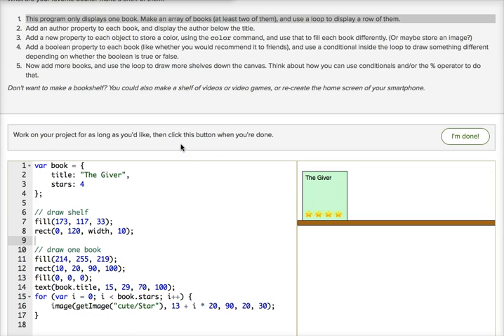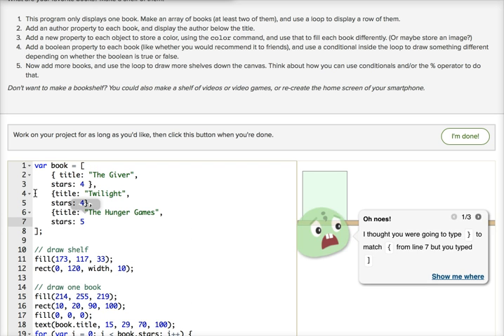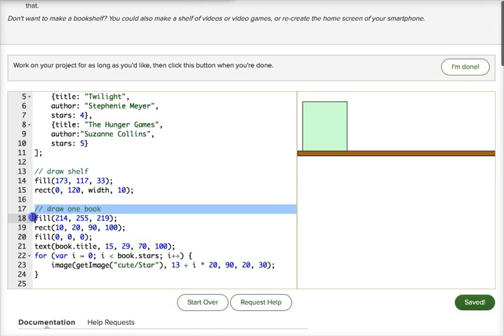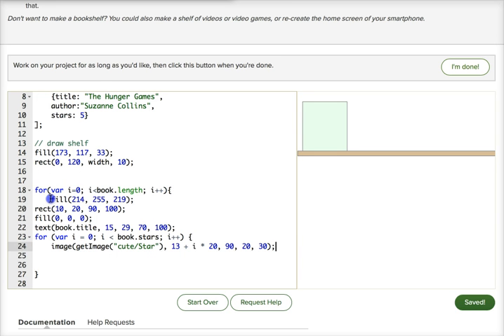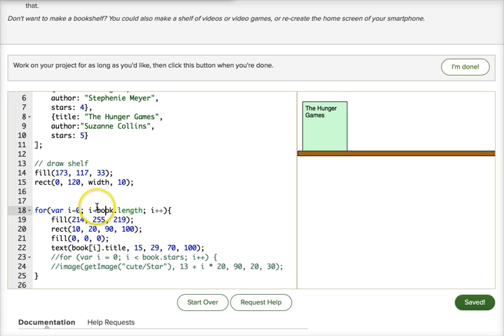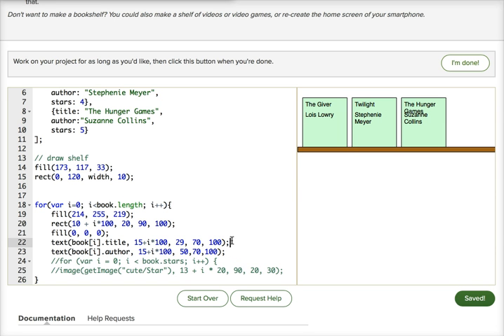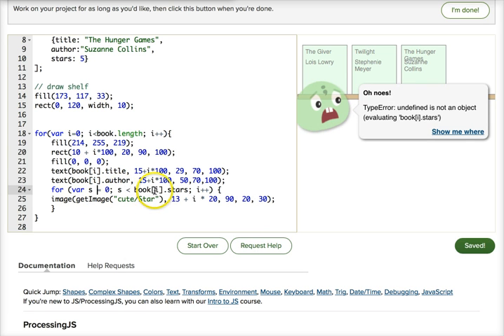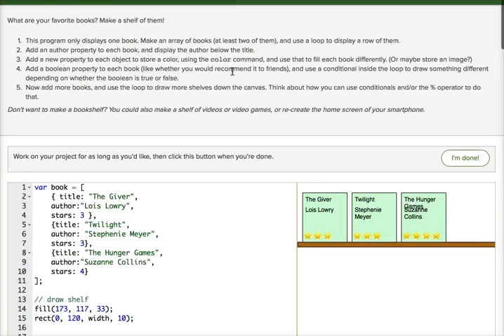Khan Academy Bookshelf Project